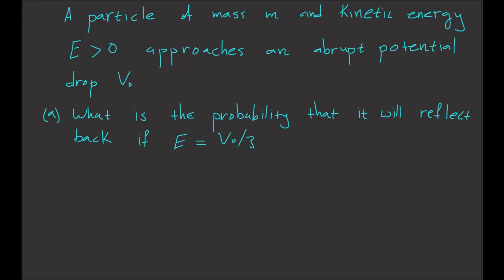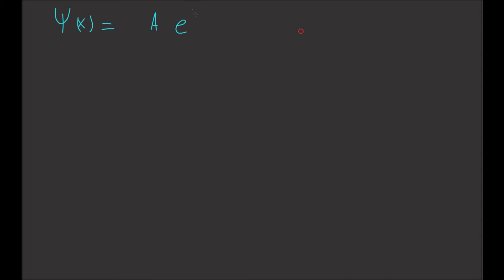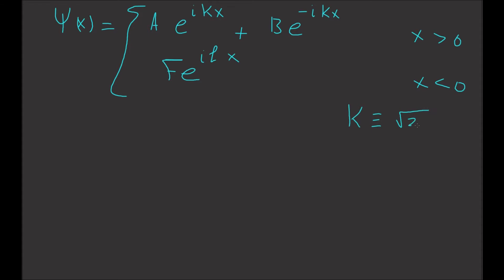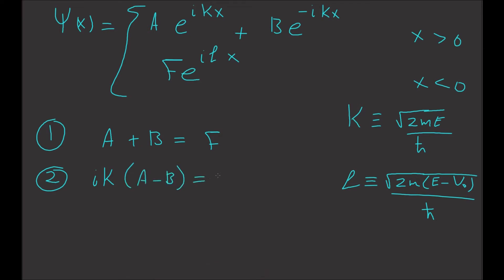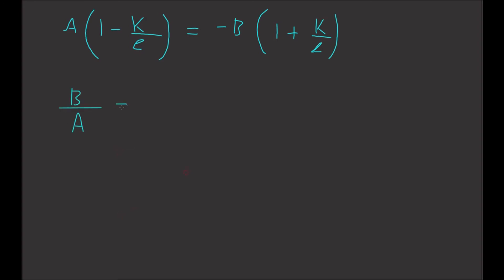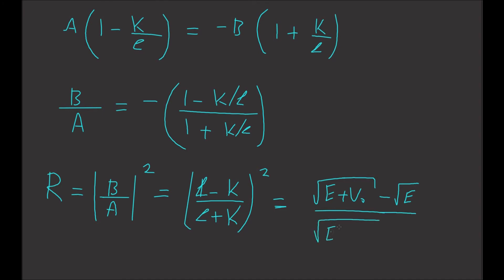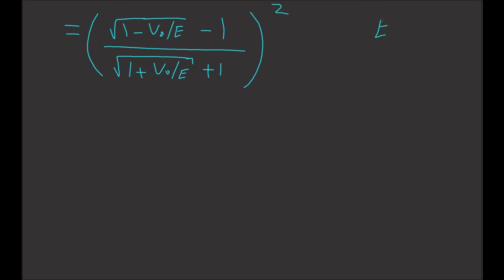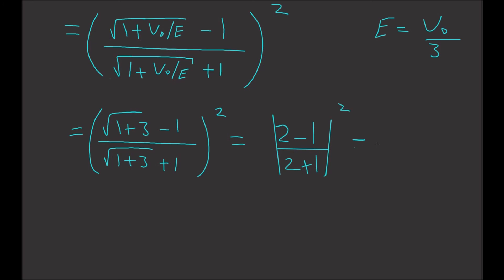29. Abrupt Potential Drop | Learn Quantum Physics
A particle of mass m and kinetic energy E approaches an abrupt potential drop V_0, what is the probability that it will reflect back if E = V_0/3.